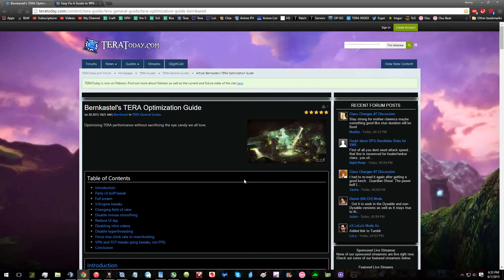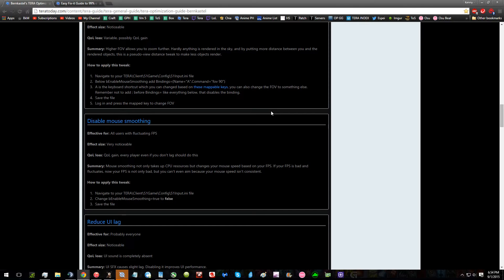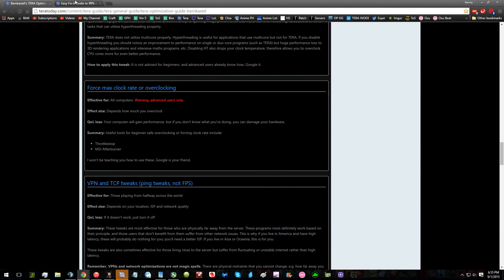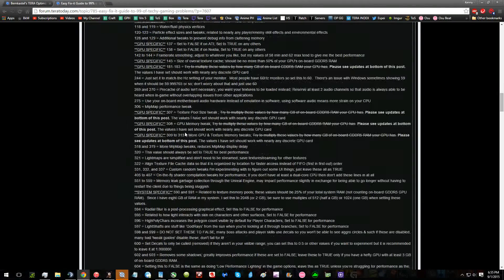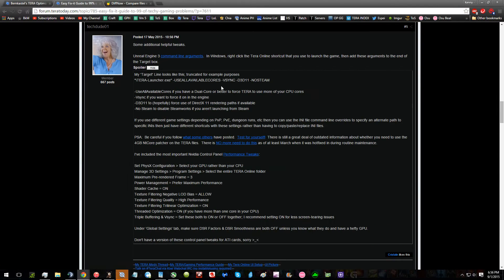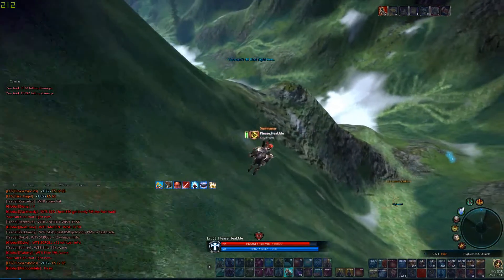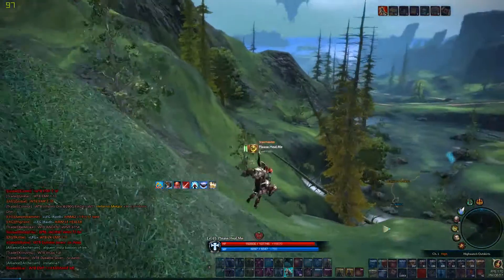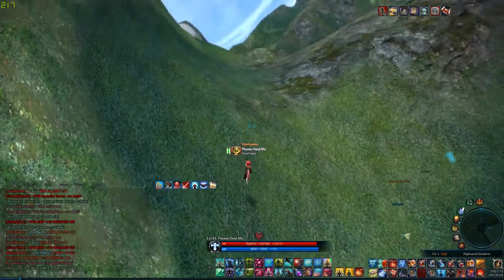Improve fps by 50%+ - OLD VIDEO - NEW VERSION IN DESCRIPTION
To be completely safe, don't stream/record/screenshot any UI mods from this point on. These changes are undetectable, they can only find out you are using them if you stream/record/screenshot your screen. If you plan to stream/record/screenshot your screen, undo any modification beforehand or crop mods off your screen.

Why? EME is now taking a harder stance on 3rd party programs and modifying the Tera client. For a deeper understanding please watch

~READ~
Funny thing is that these tweaks increase fps and graphic quality

Sites used - The original site that these guides were hosted on have gone down, these are the links to backups of the guides, they look slightly different but have the same functions

My s1engine file, if you use mine be sure to change the screenshot directory file or you will have problems with screenshots
replace ScreenShotPath=C:\Users\YOURPC SCREENSHOT FOLDER INFO\Pictures\TERA_ScreenShots with your screenshot folders location

by town I mean the super populated velika broker and banker area
make sure to stand in the same spot and look in the same direction before and after you change your settings if you want to get an accurate fps difference measurement
you may not get a 50% increase in all areas, but your fps should be noticeably better

if your monitors refresh rate is 60 there is not point in allowing your fps to go over 60 since it wouldn't give any visual difference
bSmoothFrameRate=TRUE
MinSmoothedFrameRate=20
MaxSmoothedFrameRate=60
CTRL+F, type framerate replace/edit these 3 lines
true enables fps smoothing, set the min to any number and set the max to your monitors refresh rate, I don't think anyone should set it to TRUE and should instead keep it as false
if your fps doesn't go over your refresh rate then don't use bsmoothframerate, set it false, unless you experience stuttering/game not responding(mostly during multi clienting)

Not everyone's s1engine files are the same, if you experience problems(stuttering) and have done bSmoothFrameRate=TRUE/FALSE
delete ur s1egine file, open game, close game, and edit each line using techy's guide

The more items that you have in you inventory, the more likely you are to experience cpu stuttering, cleaning your inventory is an easy way to make the game more stable

my current s1engine file with no fps cap